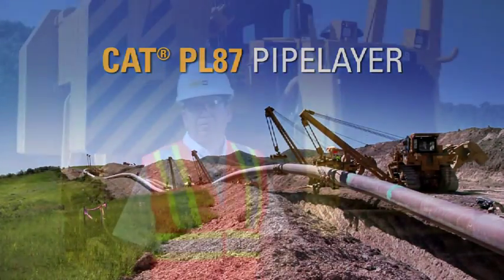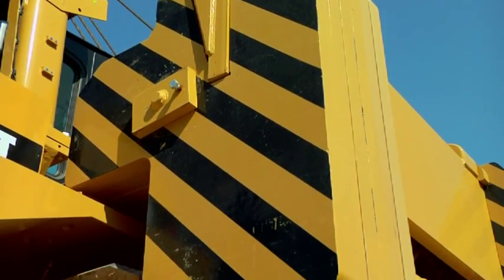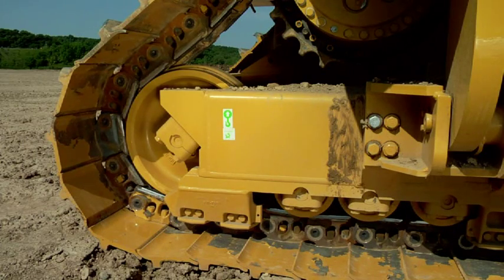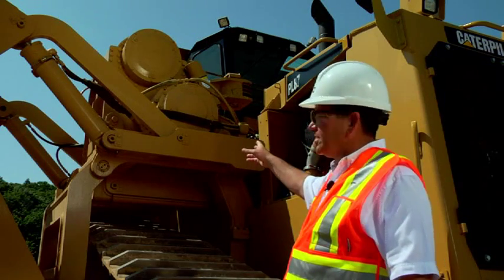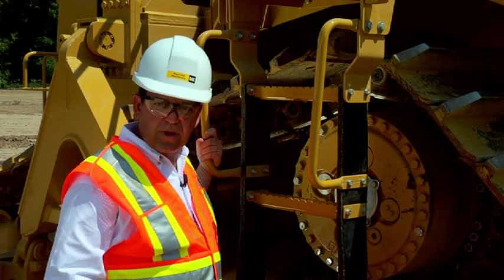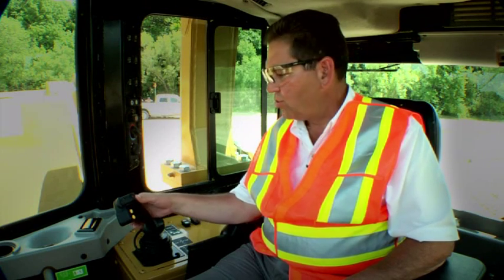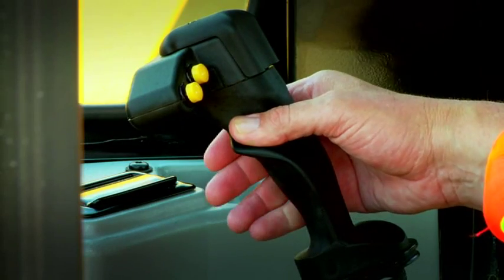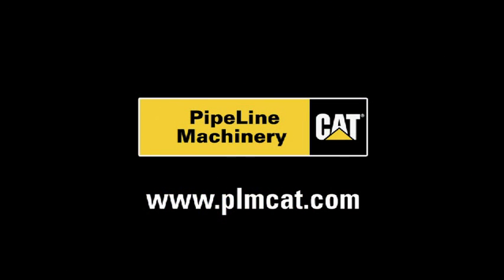Cat® PL87 Pipelayer | Features and Benefits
Learn about the features and benefits of the Cat® PL87 Pipelayer with Lindley Imeson from Pipe Line Machinery International. Lindley discusses the many benefits of the PL87 highlighting machine performance, slope capabilities, service and transportation, and operator interface.